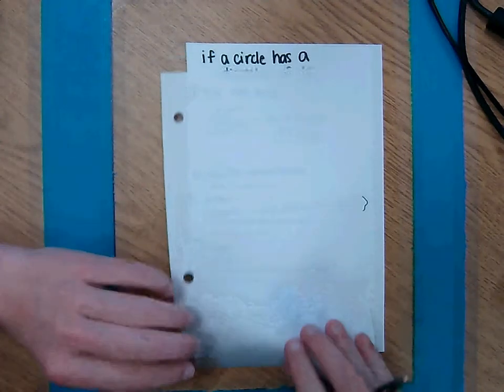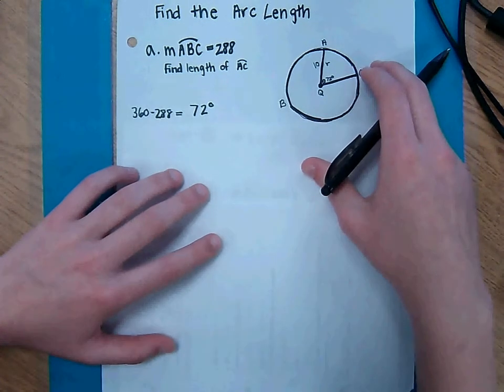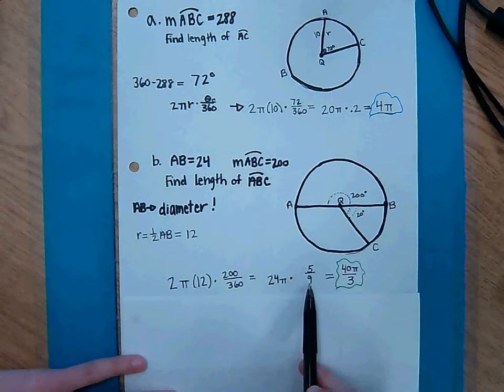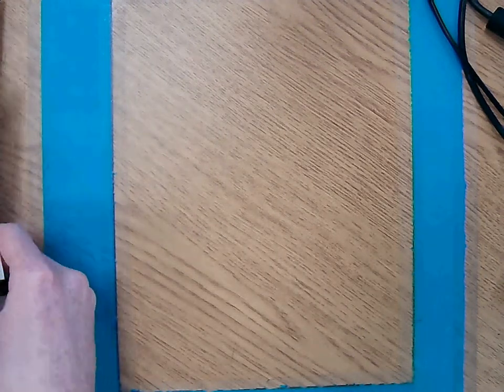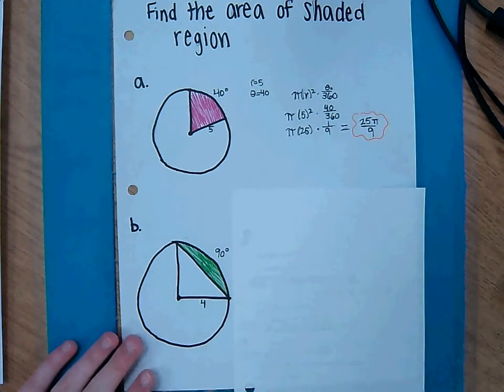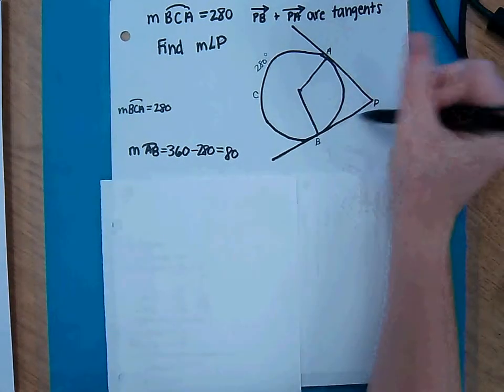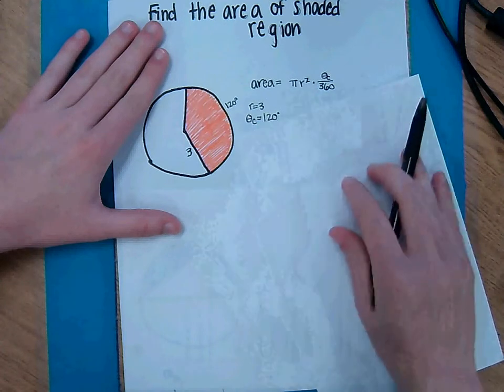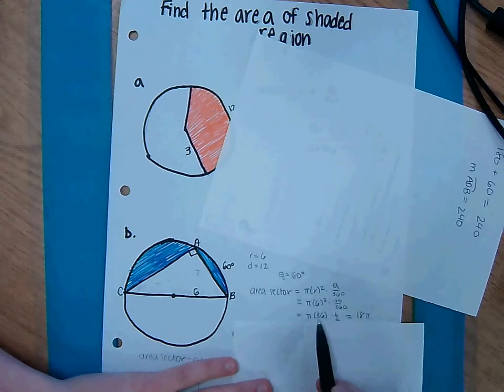Unit10ReviewVideo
Review of Circles and such ...